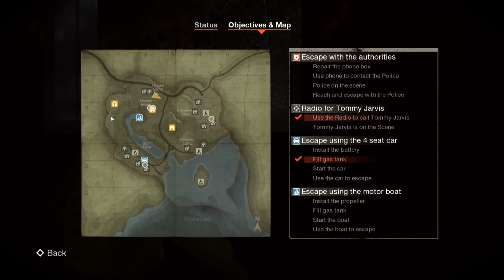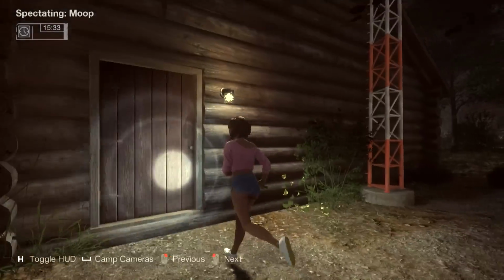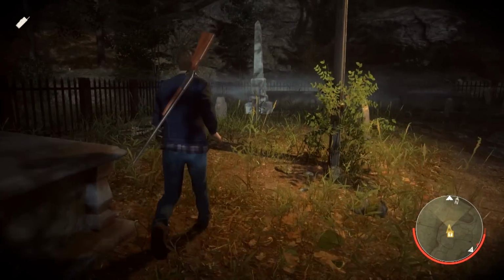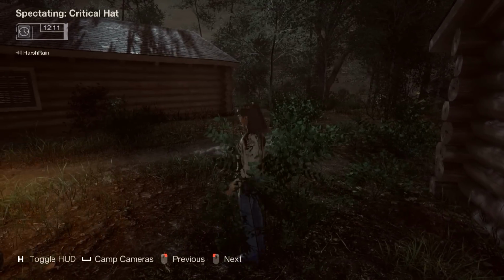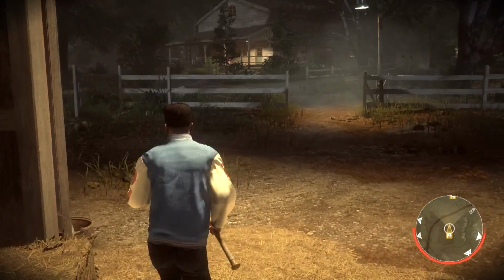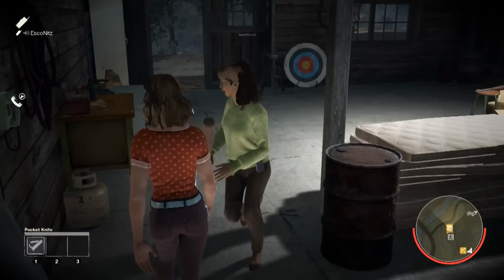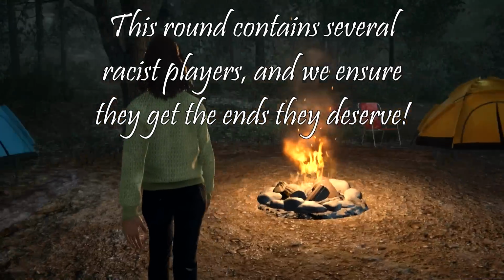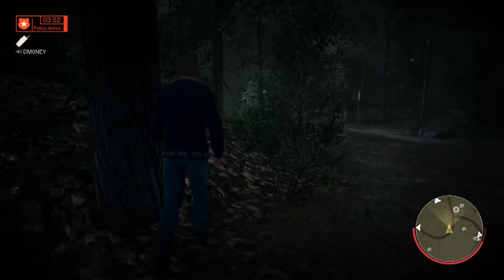[28] Betraying The Team, For A Worthy Cause! (Let's Play Friday The 13th The Game)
Let's Play Friday The 13th The Game! Jason Voorhees returns to summer camp to scare the counselors once again! Can the counselors escape by car, alert the police, or summon Tommy Jarvis in time to save themselves? Can they even figure out how to stop Jason Voorhees? Will the figure out the secret of Pamela Voorhees's sweater? Or will they be meet their ends in creative and terrifying ways?